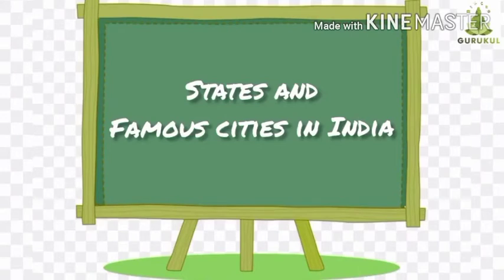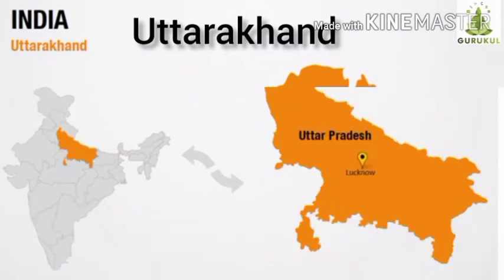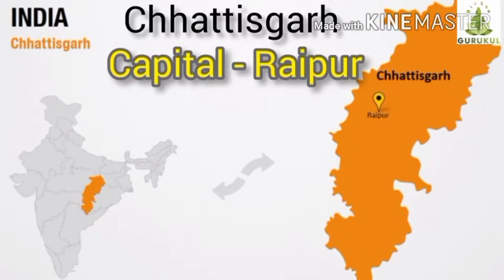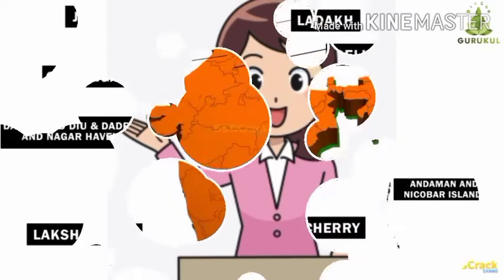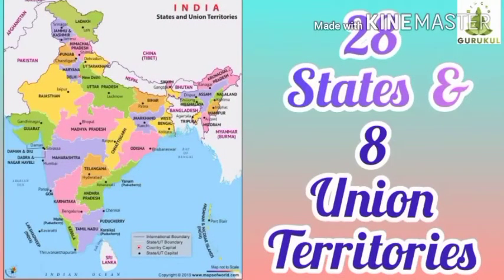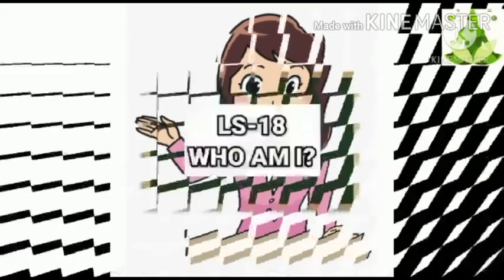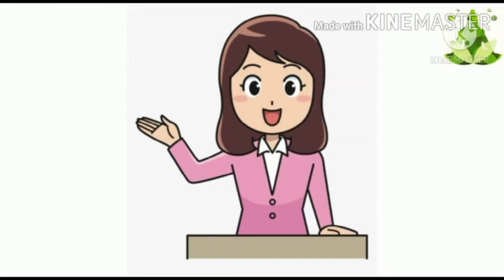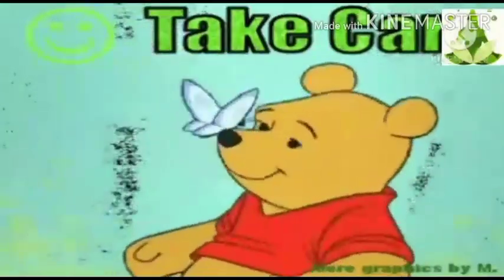Std - 3rd GK - 17, 18, 19